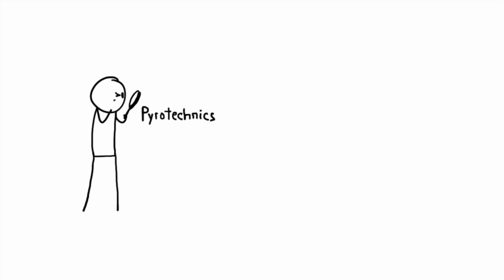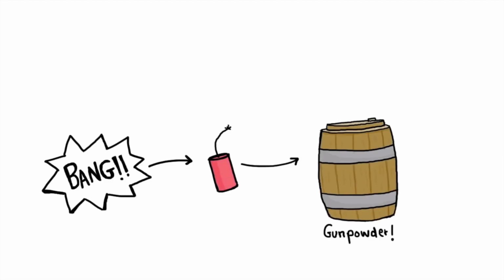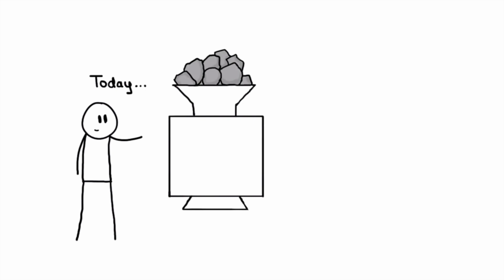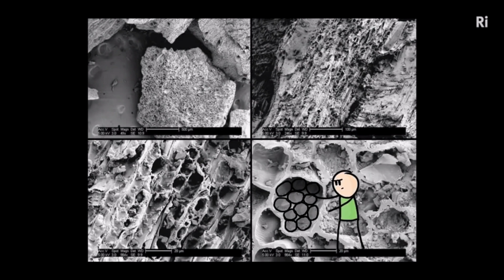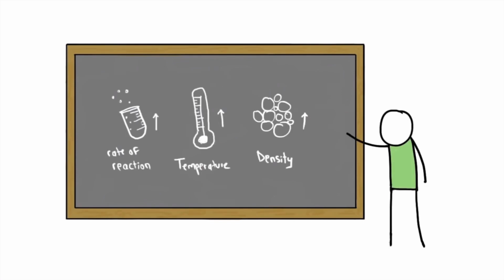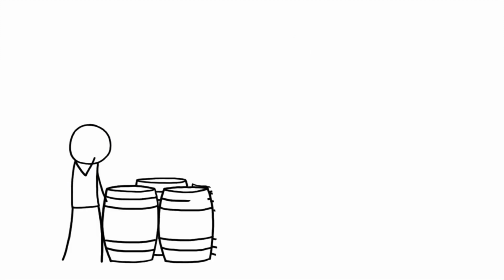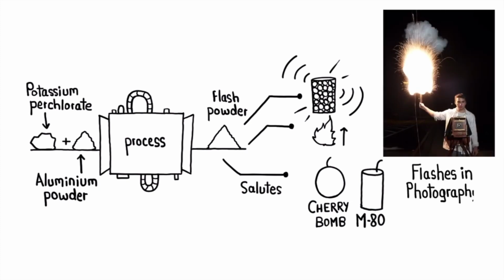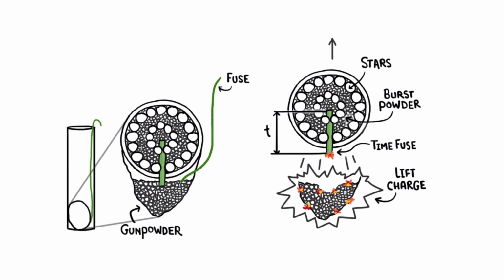Chemistry of Fireworks